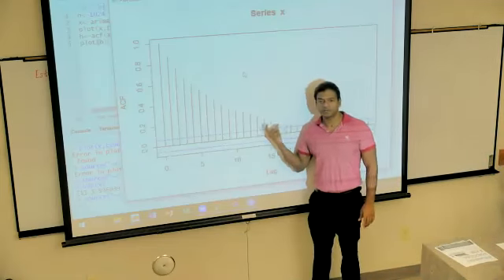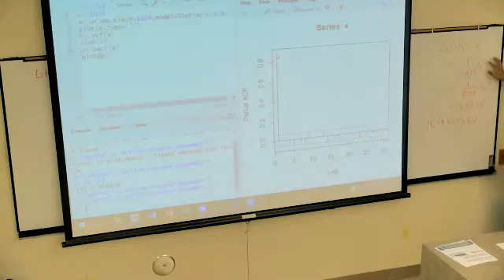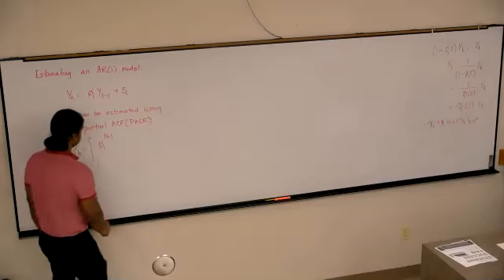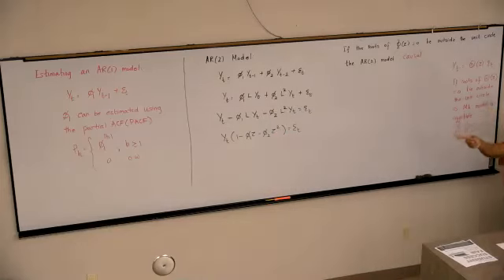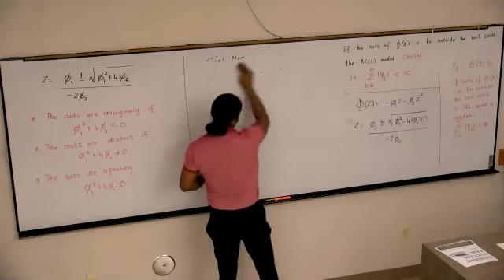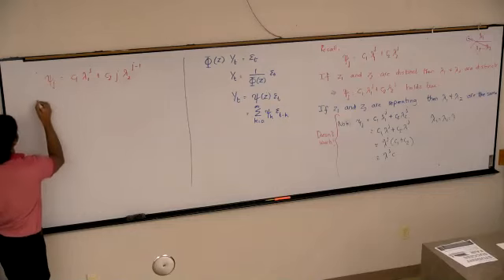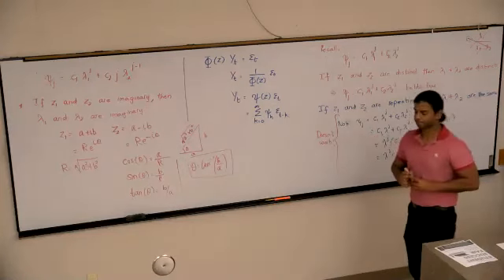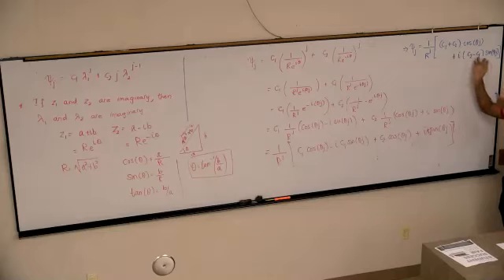AR(2) Model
Introduction to AR(2) process.